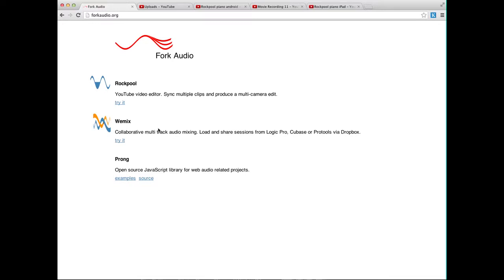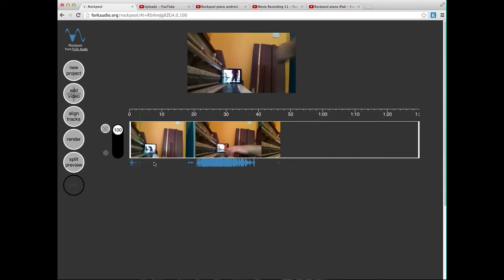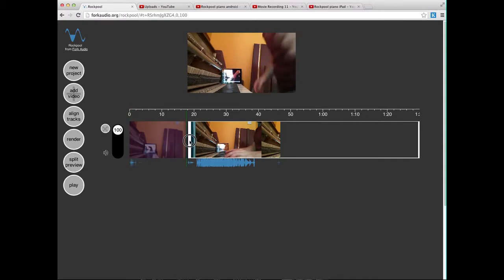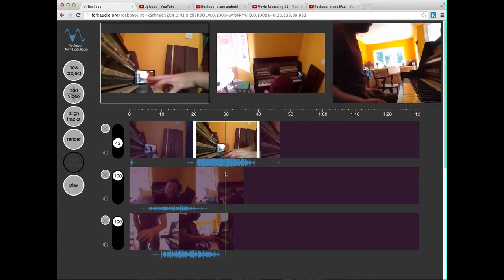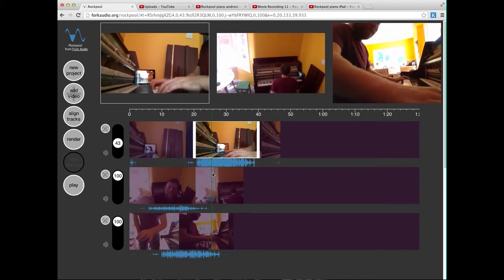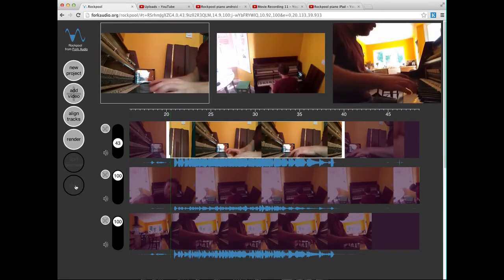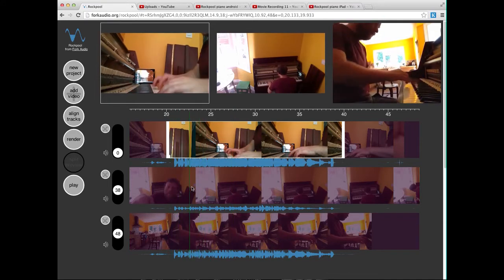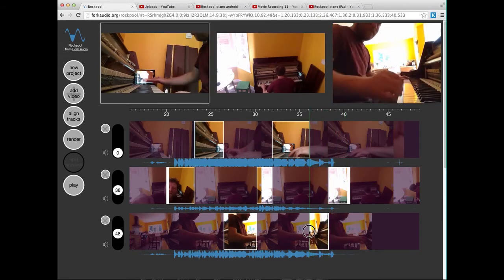Rockpool Demo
Introduction to Rockpool, video editing in the browser. Import videos from Youtube and edit them together.

Or try your own edit